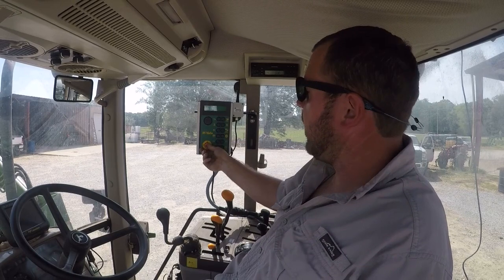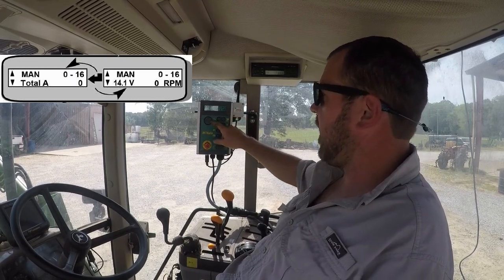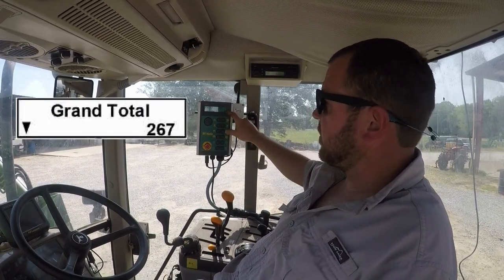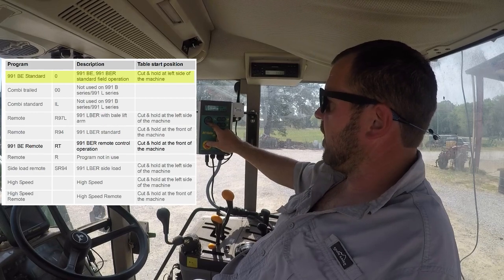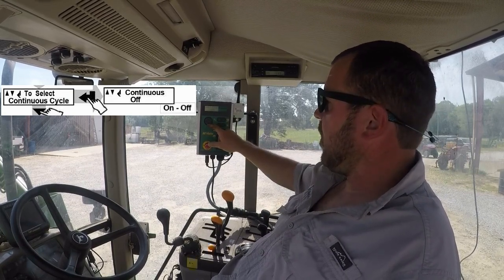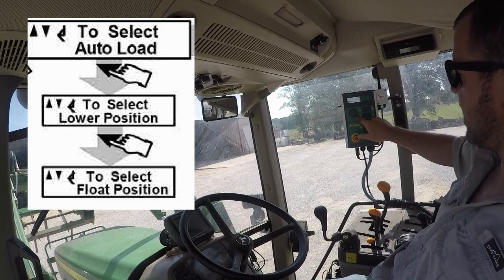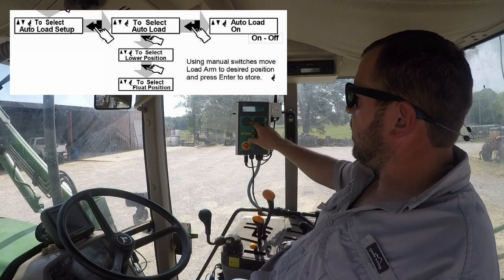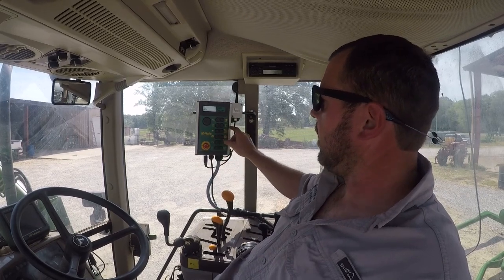McHale 991BE Monitor Setup Walkthrough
Quick walk-through of the McHale 991BE individual bale wrapper monitor.